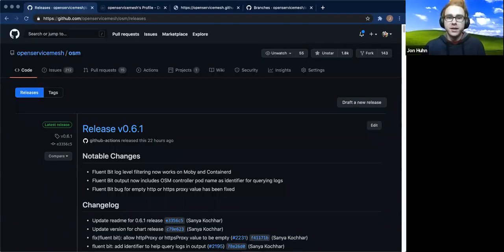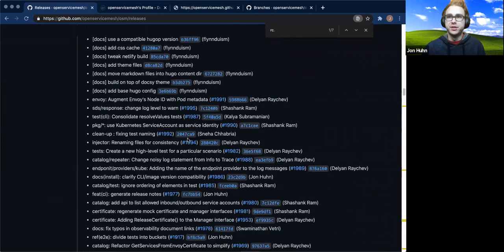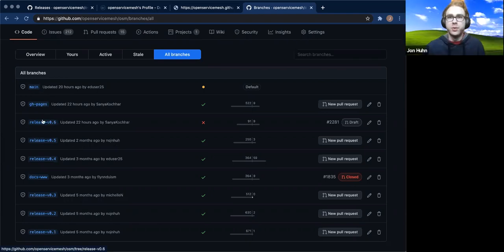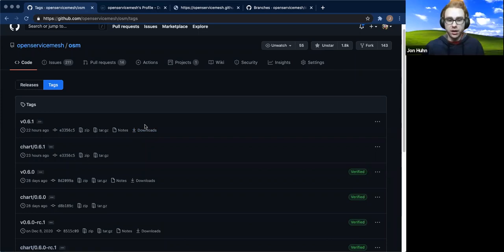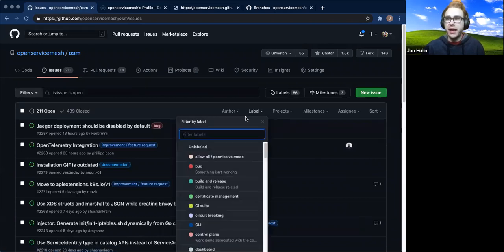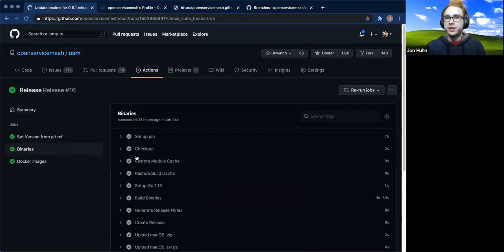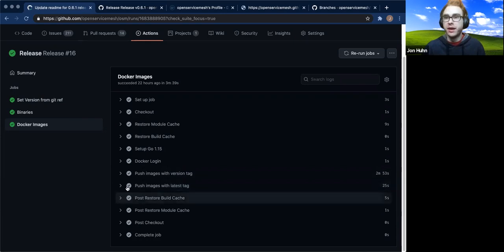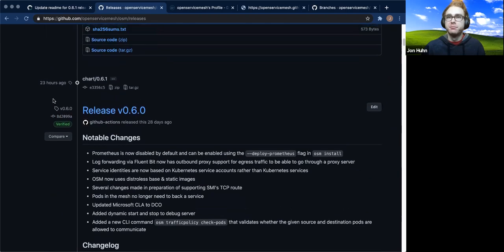CNCF Open Service Mesh 2021-01-12